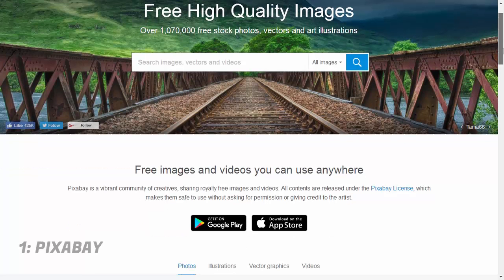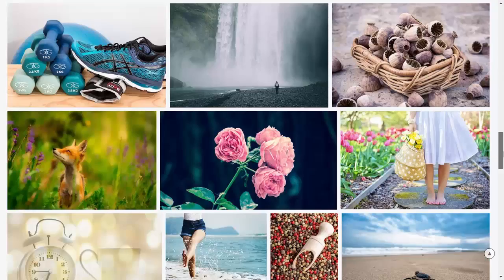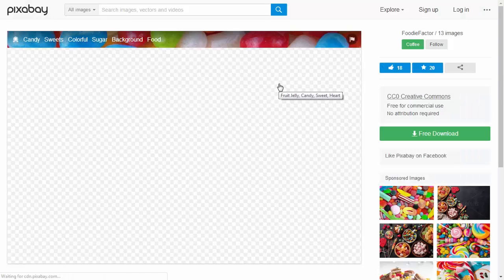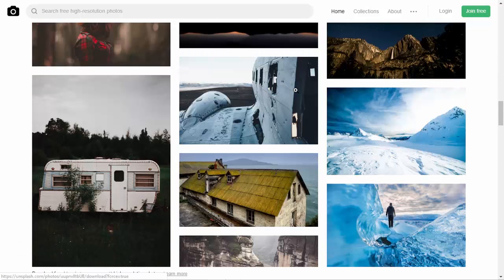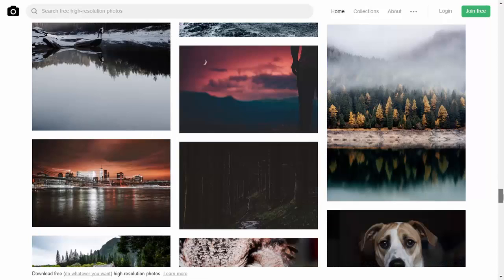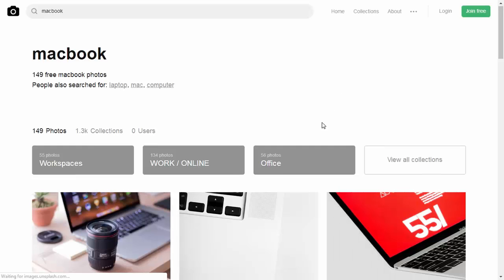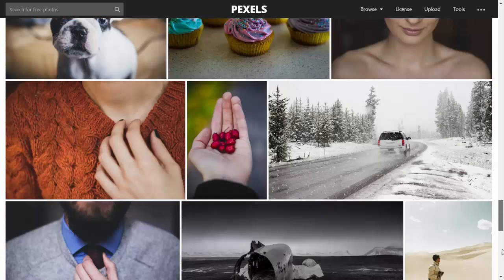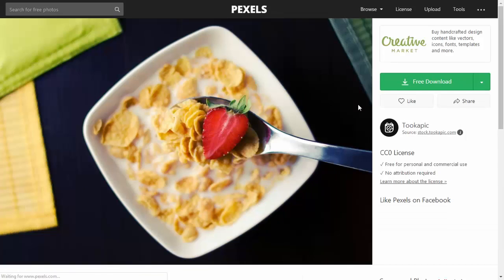Top 3 Website To Get Free To Use Images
In this video I show you Top 3 Website To Get Free To Use Images. I hope you will like this Video.

--DM in Twitter for ordering designs.

If we can hit 10 likes in this video that will be amazing. Hope you will like this portfolio. Thank you so much.

● Outro Created By: Panzoid.